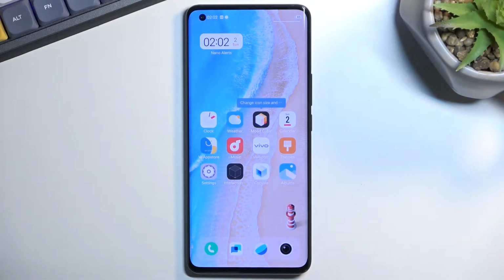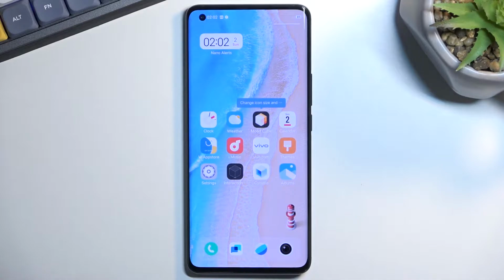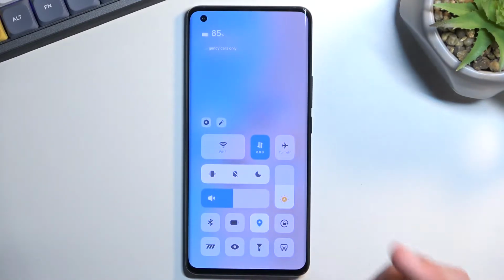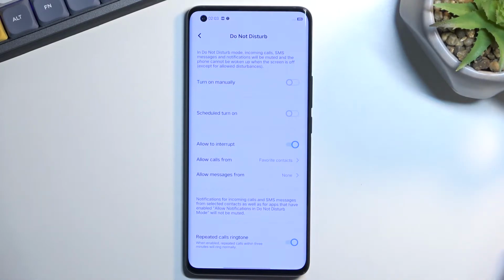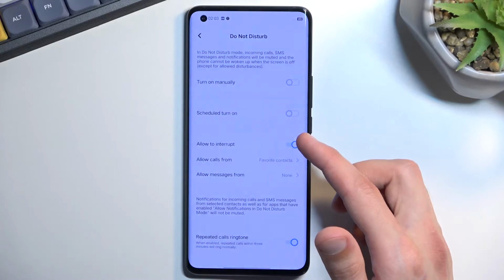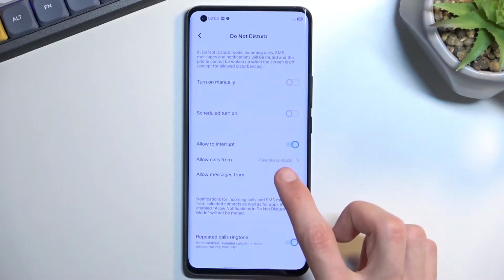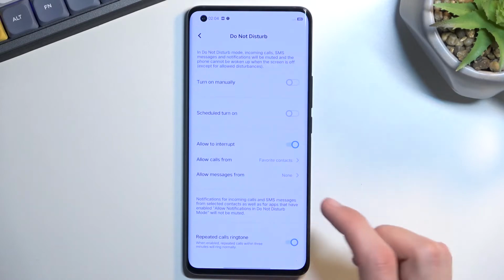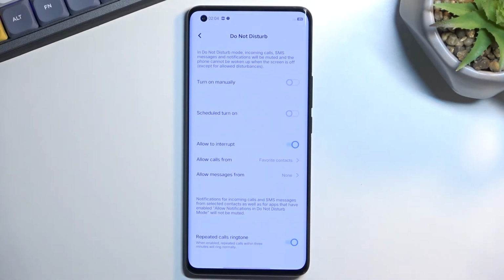How to Activate Do Not Disturb Mode on VIVO IQOO 5 Pro - Set Up DND Mode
Find out more info about VIVO IQOO 5 Pro:
Hello! Do you want to know how to activate Do Not Disturb Mode on VIVO IQOO 5 Pro? Let's open this tutorial and follow our steps. We will show you how to open the DND mode settings and how to adjust that mode. If you want, you can set some exceptions or set this mode in the schedule.

How to activate Do Not Disturb Mode on VIVO IQOO 5 Pro? How to turn on Do Not Disturb Mode on VIVO IQOO 5 Pro? How to enable Do Not Disturb Mode on VIVO IQOO 5 Pro? How to set up Do Not Disturb Mode on VIVO IQOO 5 Pro?